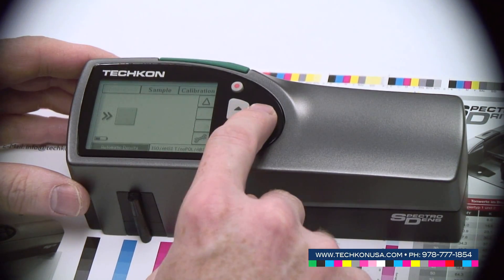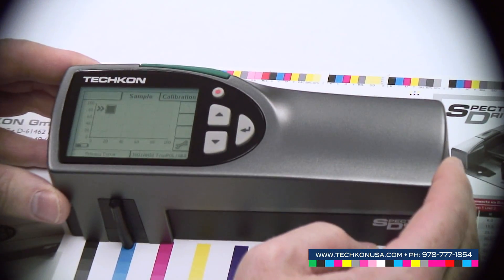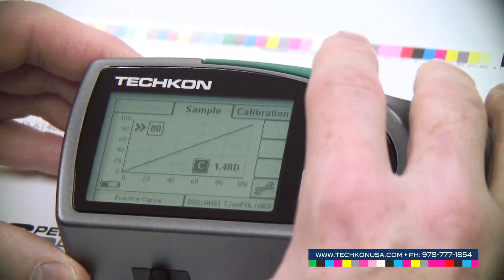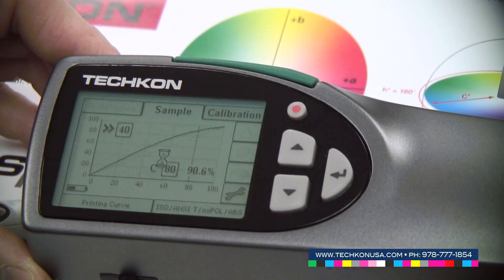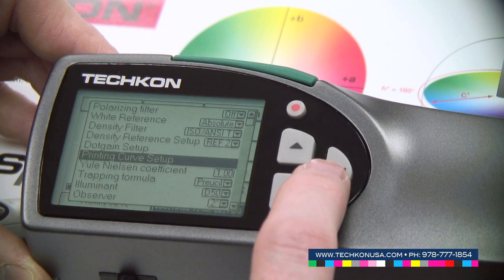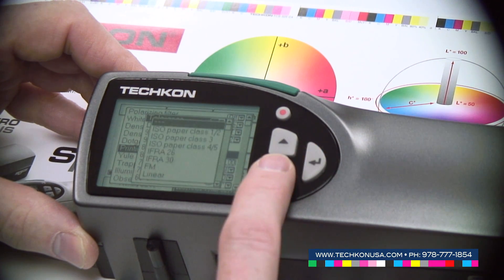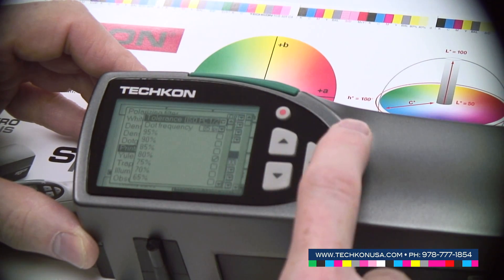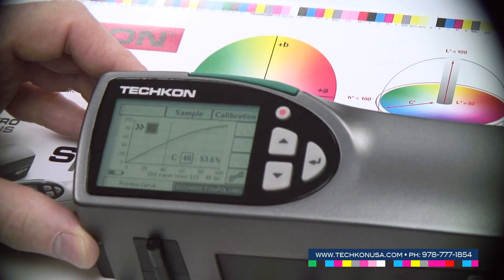SpectroDens: Printing Curve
The SpectroDens is an accurate, fast and easy-to-use hand held Spectro-densitometer. It combines the qualities of a highly accurate spectrophotometer and an easy-to-use densitometer.